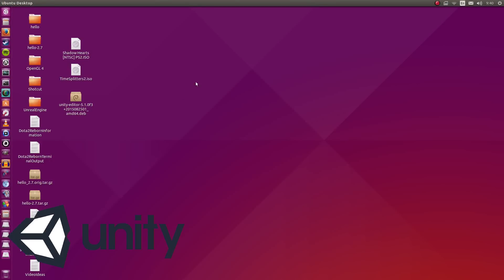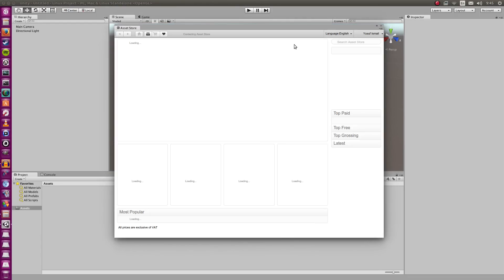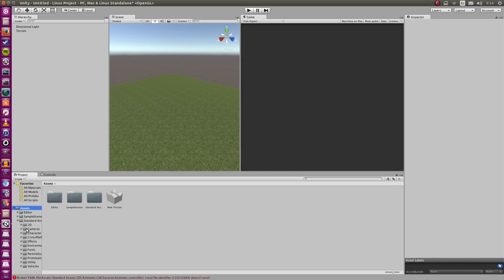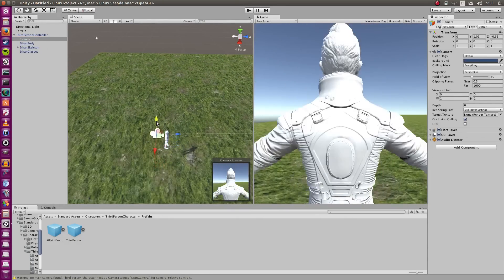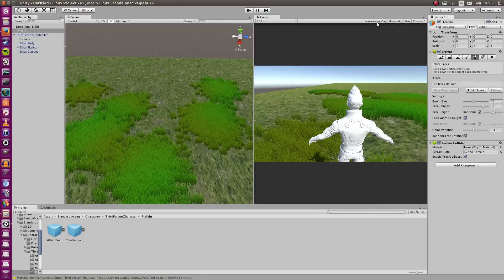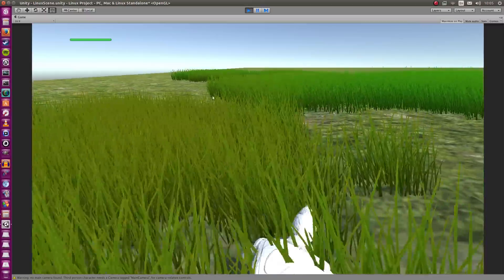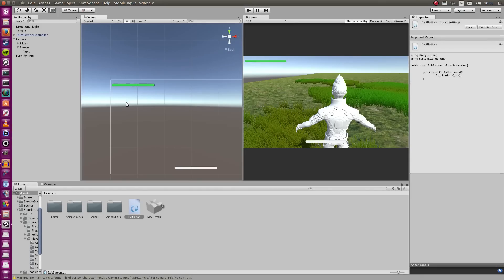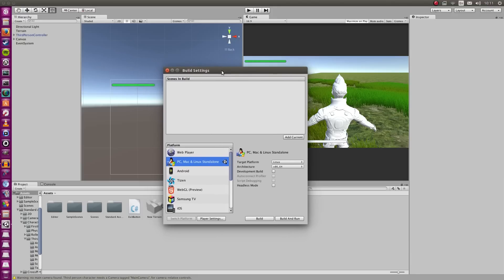Unity 5 running on Ubuntu Natively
Unity 5 has launched for Linux! The IDE is now available natively. Check the timeline below to skip to parts that matter to you!

Timeline:
0:35 How to install on Ubuntu
2:44 Asset Store test
3:48 Import assets test
5:25 FPS Controller tests
6:54 Third person Controller test
9:35 Grass test
11:10 UI Canvas test
14:18 Script Monodevelop test
16:50 Build
17:30 Running build

I realize this is a lengthy video, but I wanted to test as much as I could as this is the first ever release. It'll help give us an idea of where things rock, and where things suck in the future as well.

The video was recorded in 60fps, so you should be seeing what I see in real life as long as you play it at 1080p 60fps.

Unity 5 is free, and now joins the ranks of Unreal Engine 4 as supporting Linux via their IDE natively! Go grab a copy here:

I personally used the .DEB package since I'm on Ubuntu. If you're on another Linux distro such as Arch or OpenSuse, then you'll want the platform-agnostic installer.

A big thanks to the Unity team for this awesome work!

Video recorded using:
SimpleScreenRecorder 0.3.3
Audacity 2.0.6

Video edited using the following software:
KDENLIVE 15.07.0
GIMP 2.8.14

myromance123

About me:
I'm just a Malaysian, who is currently working as a game developer whilst waiting for Convocation of his studies at MMU Cyberjaya in Software Engineering and Games Design. Love Ubuntu and Linux, and more so gaming!